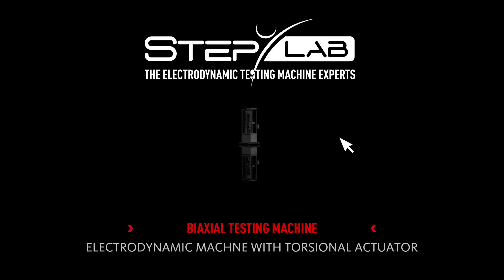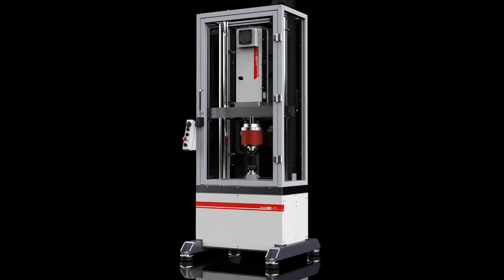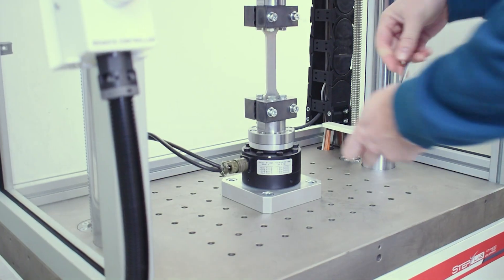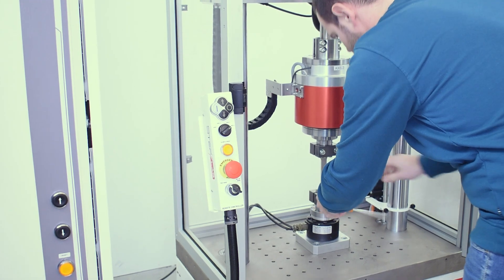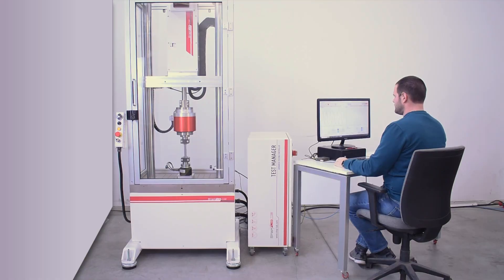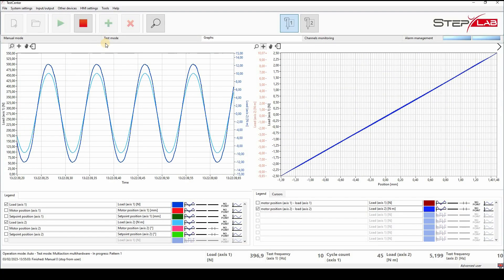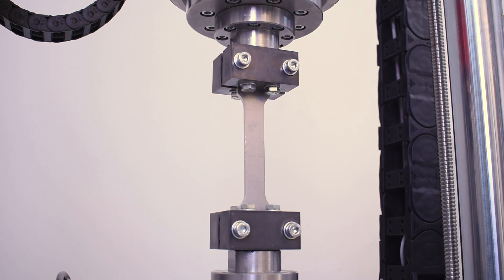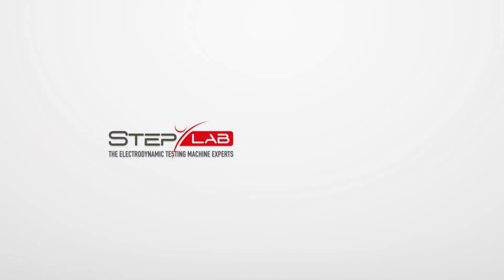STEP Lab | UD02 + BV020 Axial Torsion Electrodynamic testing system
STEP Lab's Axial and Torsion System - Electrodynamic machine UD020 with torsion actuator BV140.

PERFORMANCES of the configuration in the video:
✔️ MAX DYNAMIC TORQUE [Nm]   20.0
✔️ MAX DYNAMIC FORCE [kN]  2.4
✔️ MAX frequency  [Hz] 250